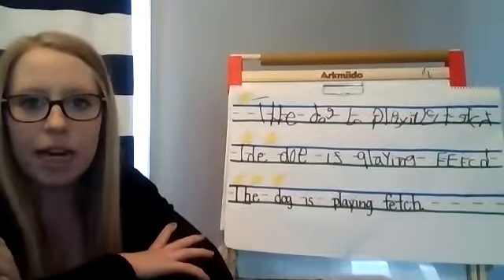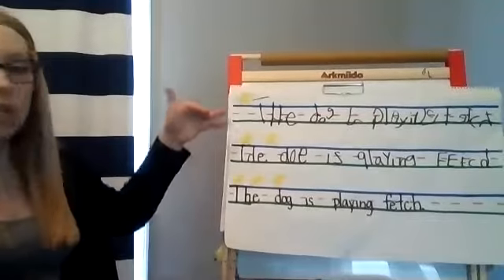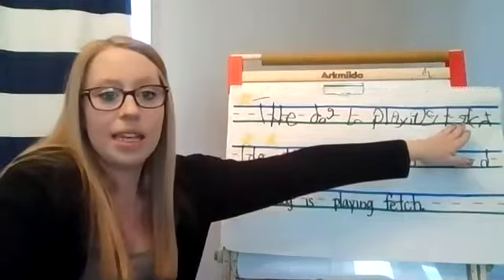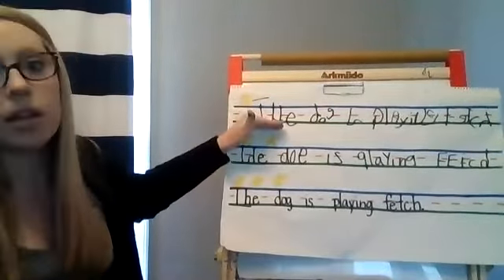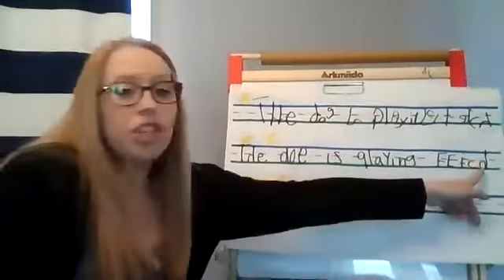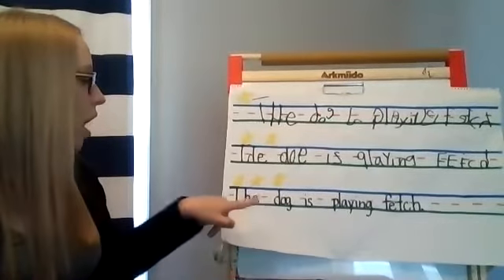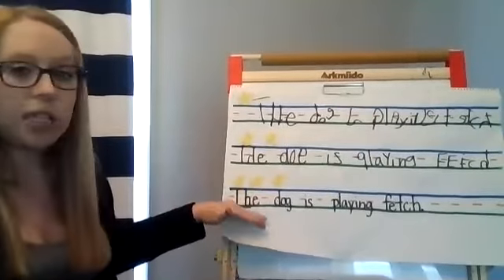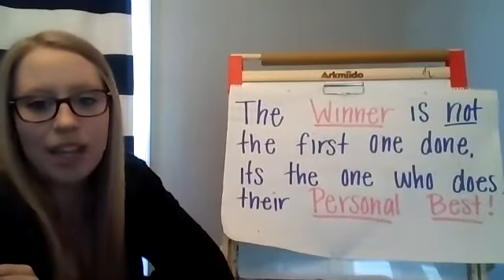3 Star Writing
In this Video,  students will learn about writing neatly,  making letters correctly and using correct letter case.